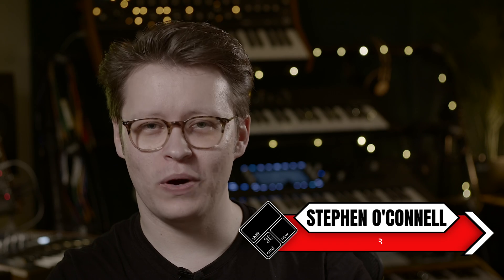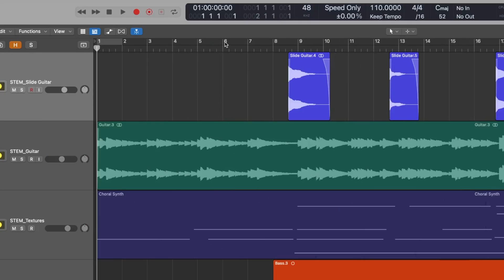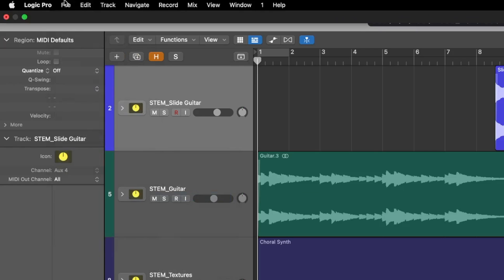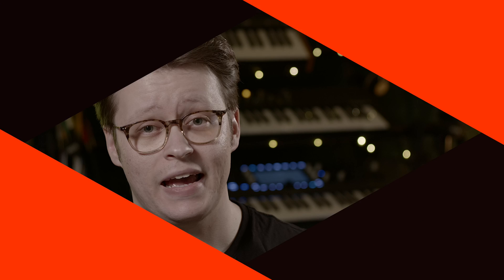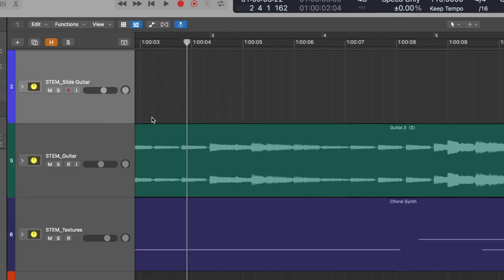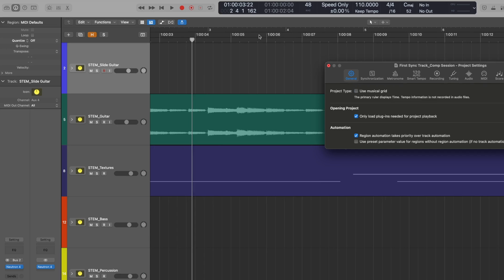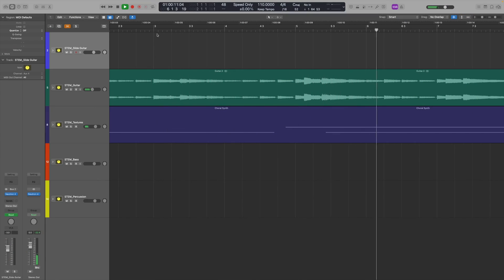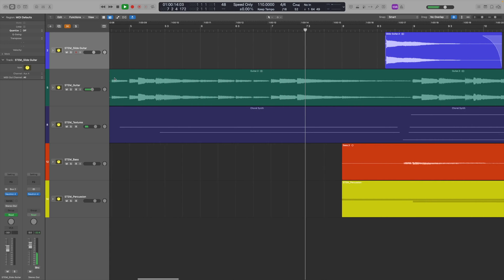Add a Second Ruler to Get Bars and Time in Logic Pro All At Once!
In this quick tip, we will take a look at a few Logic Pro features for helping you navigate your session and manage your timing. We will find out how to change your ruler at the top of the workspace from Bars and Beats to time codes, how to add a second ruler so you can see both at the same time, and even how to make the play head scroll in the centre of the screen (like Pro Tools and other DAWs).

FOLLOW STEVE